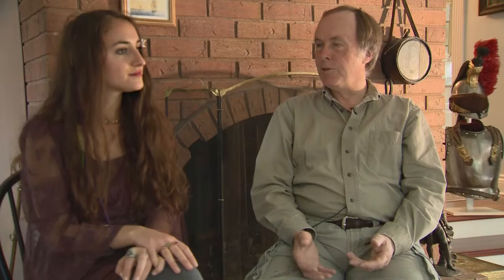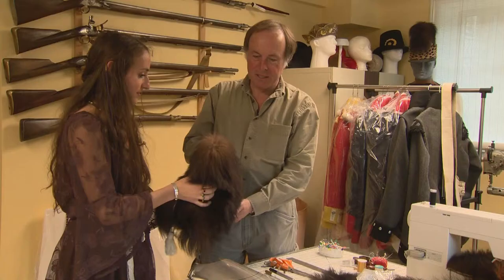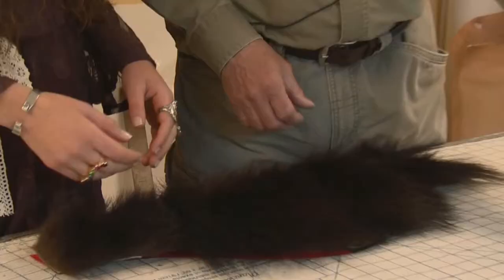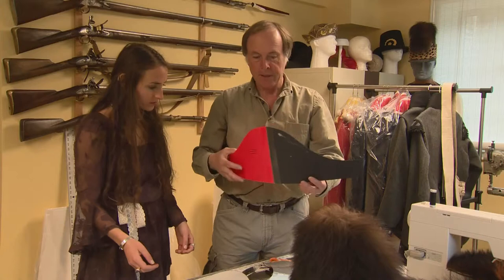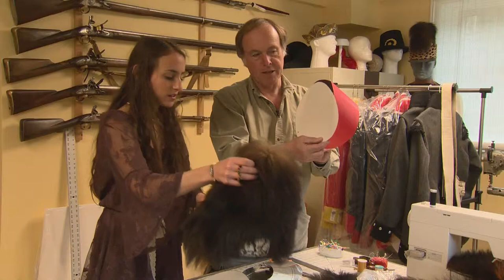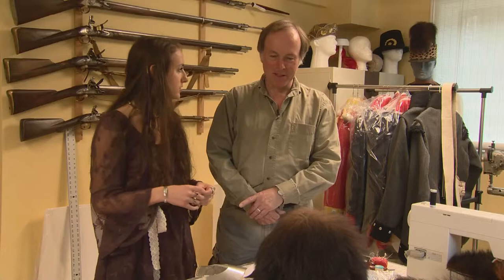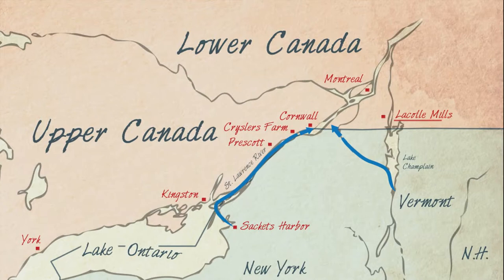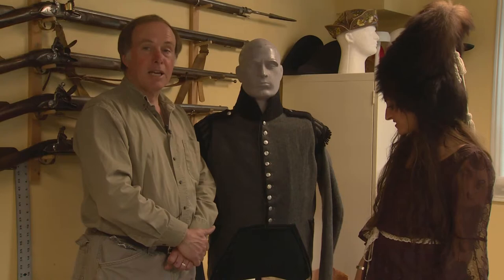Canada 1812: Behind the Scenes- Salaberry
We talk to Peter Twist our production designer to find out what it takes to make all the costumes in the series.